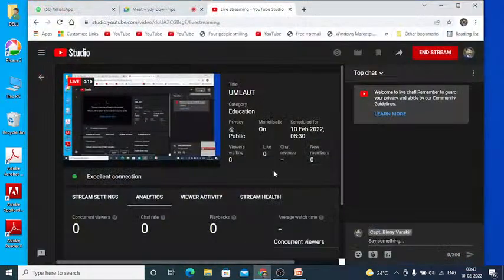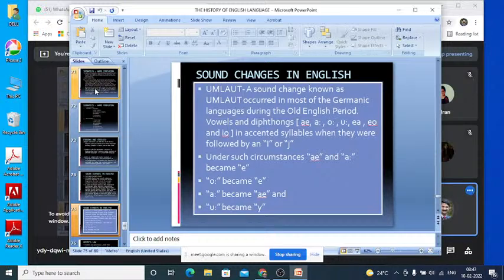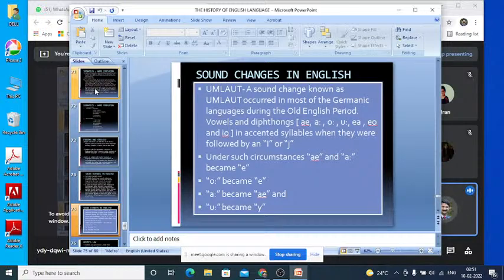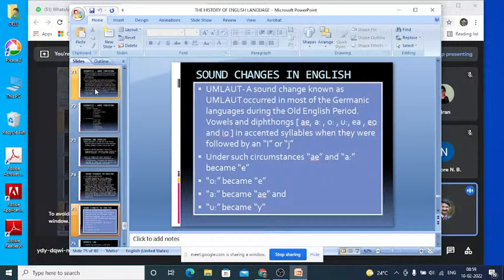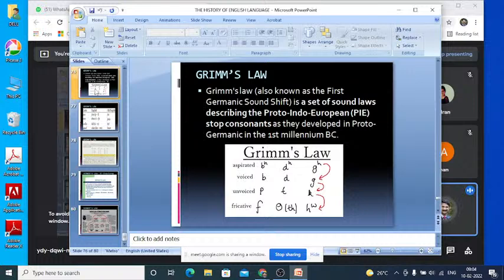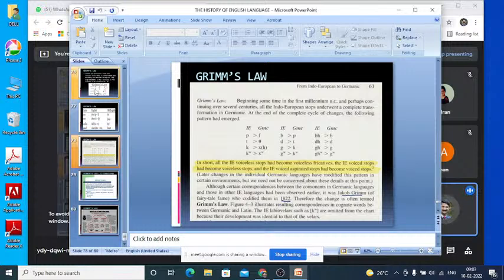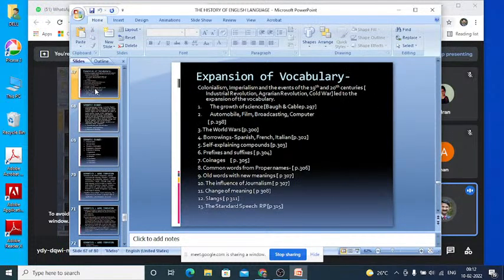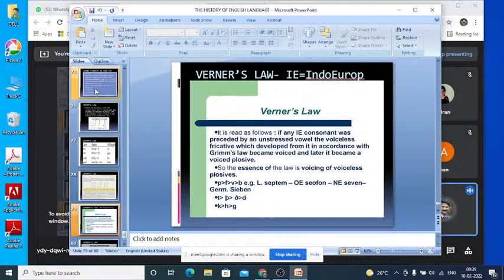UMLAUT, GRIMM'S LAW, VERNER'S LAW, SOUND CHANGES IN ENGLISH, M A ENGLISH, CLT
In linguistics, umlaut (from German "sound alteration") is a sound change in which a vowel is pronounced more like a following vowel or semivowel. The term umlaut was originally coined in connection with the study of Germanic languages, as it had occurred prominently in the history of many of them (see Germanic umlaut). While a common English plural is umlauts, the German plural is Umlaute.

Umlaut is a form of assimilation, the process of one speech sound becoming more similar to a nearby sound. If a word has two vowels, one far back in the mouth and the other far forward, it takes more effort to pronounce. If the vowels were closer together, it would take less effort. Thus, one way the language may change is that these two vowels get drawn closer together.

In the general sense, umlaut is essentially the same as regressive metaphony.

The most commonly seen types of umlaut are the following:

Vowel raising, triggered by a following high vowel (often specifically a high front vowel such as /i/).
Vowel fronting, triggered by a following front vowel (often specifically a high front vowel such as /i/).
Vowel lowering, triggered by a following non-high vowel (often specifically a low vowel such as /a/).
Vowel rounding, triggered by a following rounded vowel (often specifically a high rounded vowel such as /u/).
These processes may be named by the vowel that triggers the change (for example, i-mutation, a-mutation, u-mutation, sometimes known as i-umlaut, a-umlaut, u-umlaut). However, processes named in this fashion may not have consistent meanings across language families.

All of these processes occurred in the history of the Germanic languages; see Germanic umlaut for more details. I-mutation is the most prominent of the processes, to the extent that it is often referred to simply as "umlaut".

Similar processes also occurred in the history of the Celtic languages, especially Old Irish. In this context, these processes are often referred to as affection.

Vowel-raising umlaut occurred in the history of many of the Romance languages, in which it is normally termed metaphony.

The umlaut vowel diacritic (two dots side-by-side above a vowel) was originally used to indicate vowels affected by Germanic umlaut.